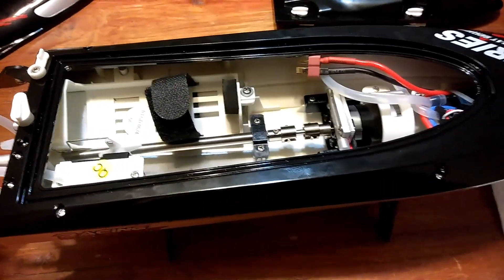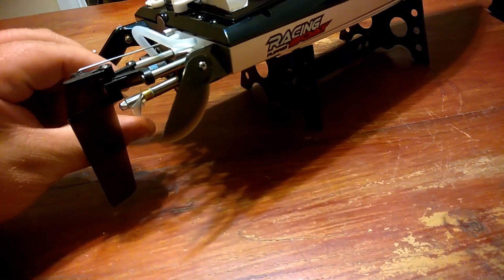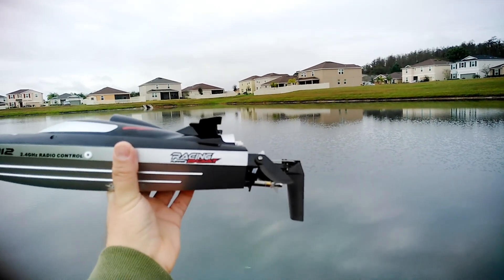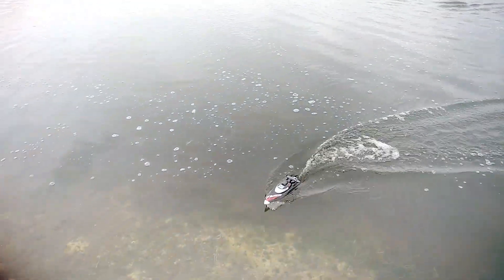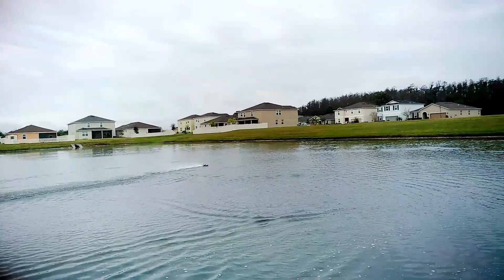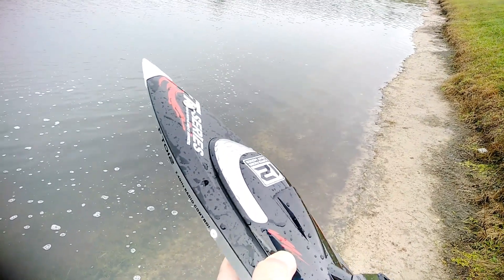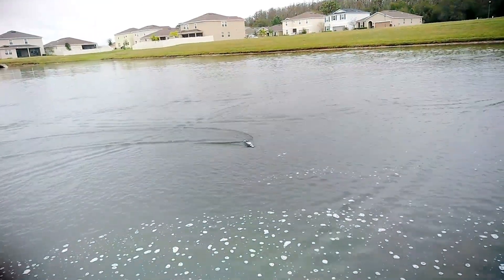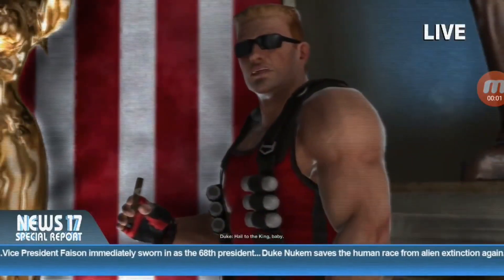Fei Lun FT012 Prep and First Run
Boat purchase link